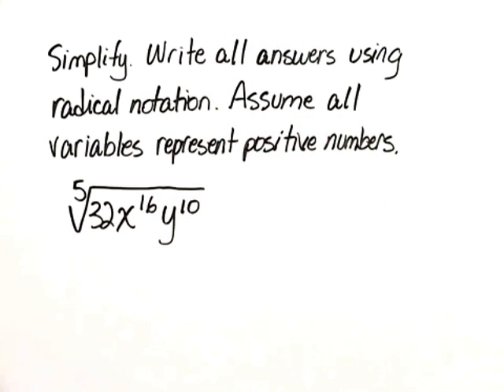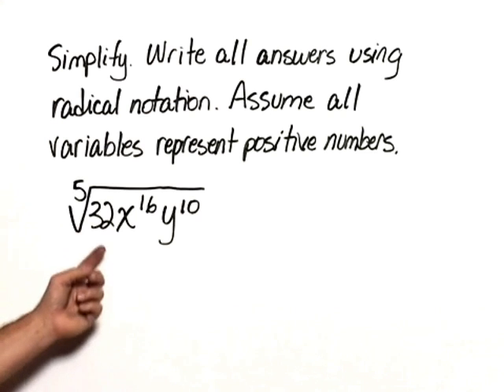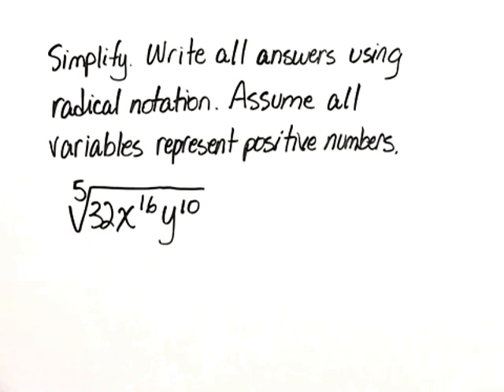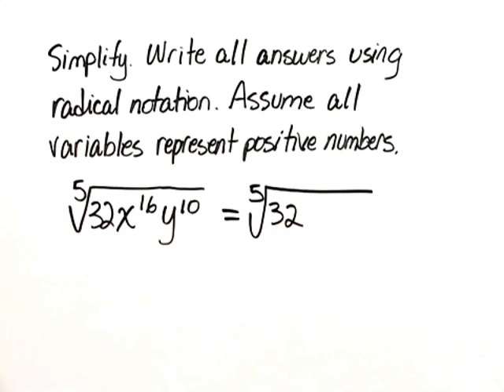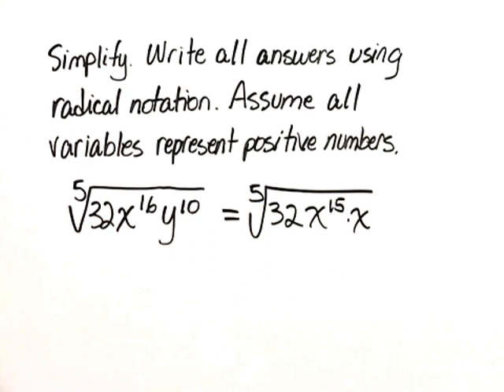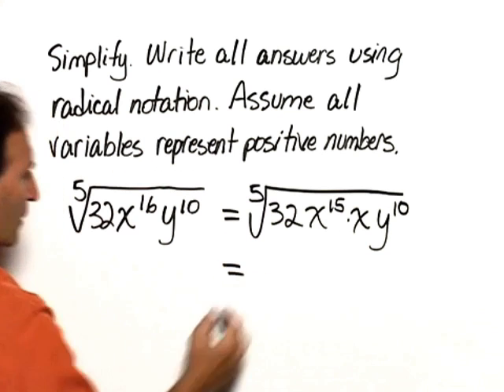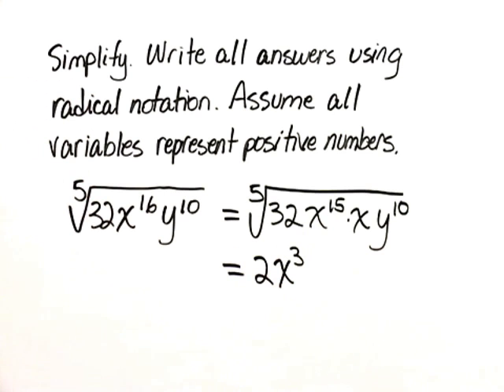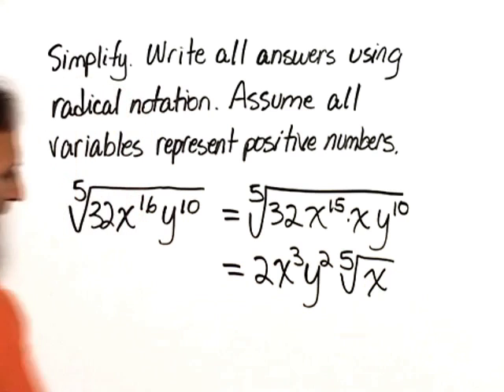Bittinger Intermediate Algebra 10e Chapter Test Prep Ch. 7 Ex. 9